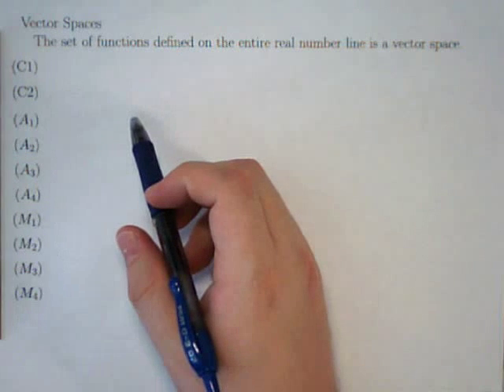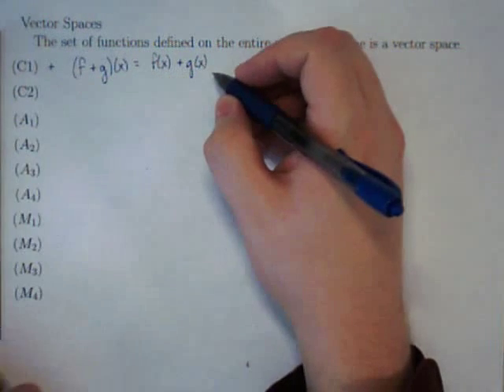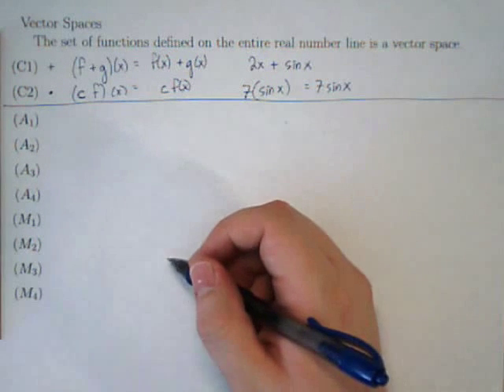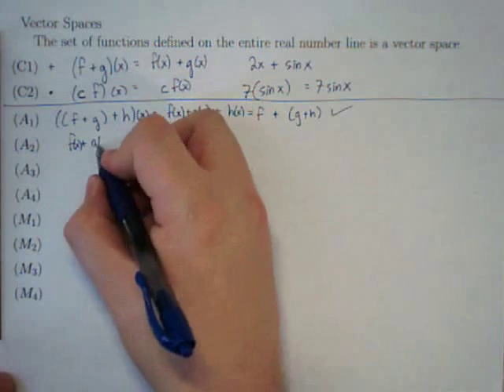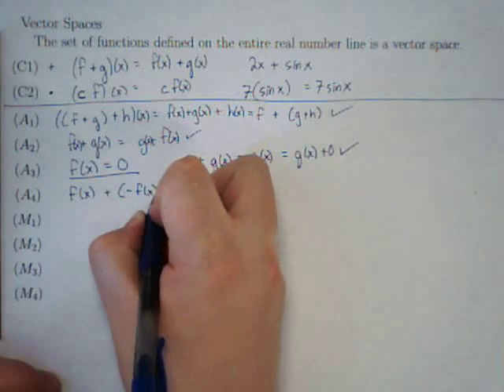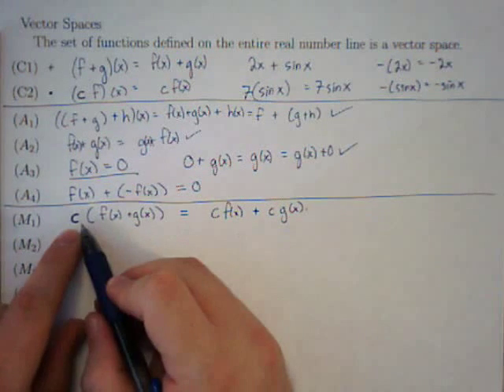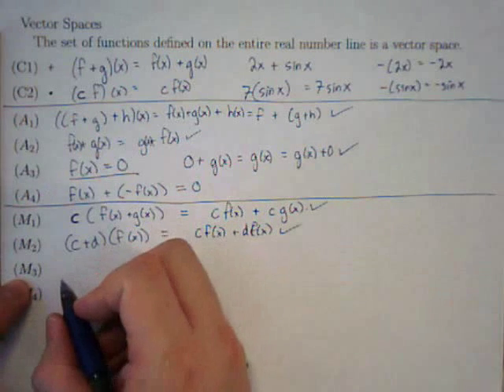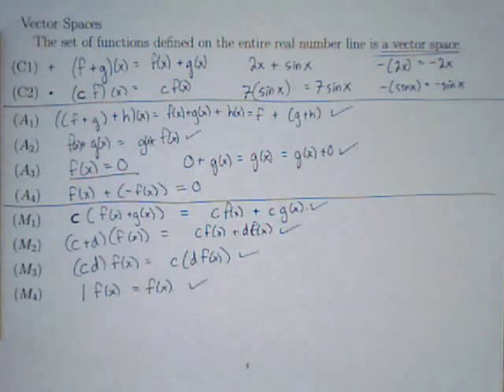3-Patterns-02- The Set of All Functions is a Vector Space